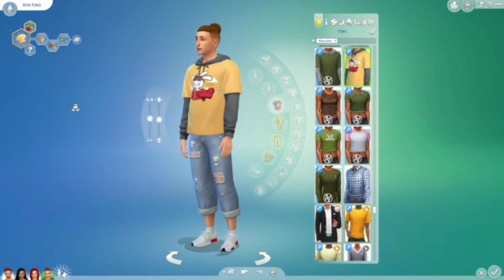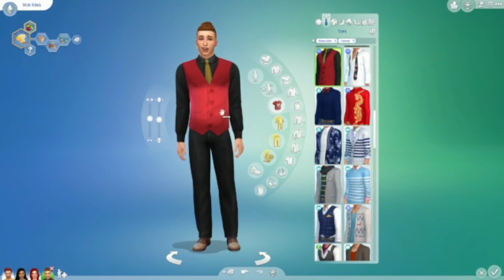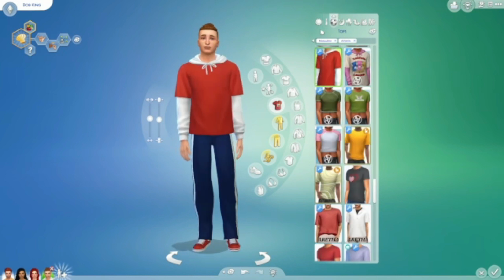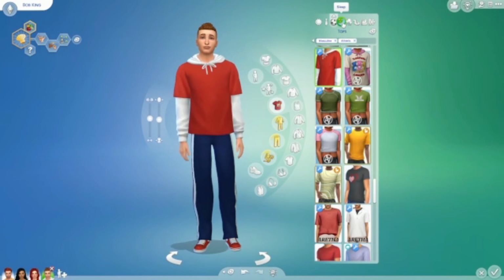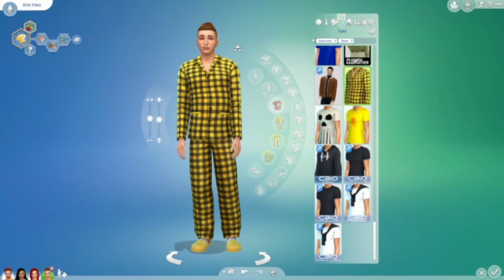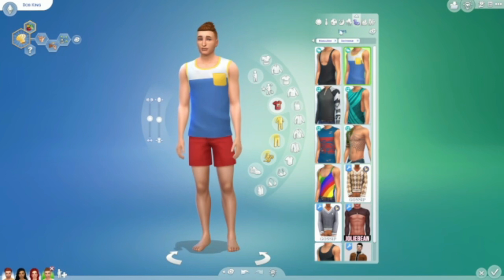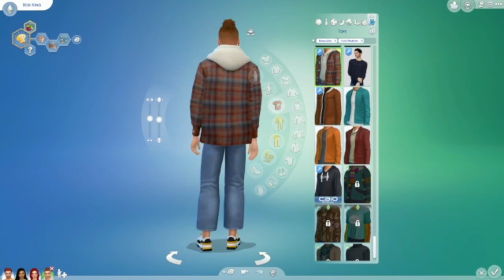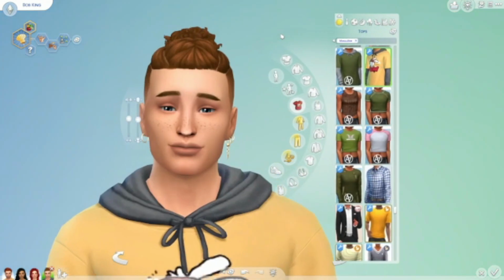The King Is In The House!! | The Sims 4 But Every Sim Is A Different Brand Challenge; Meet Bob King!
✨ Today we're looking at Bob King, the sim version of Burger King! Personally his everyday look is my favorite out of all of them. What's your favorite look? 💖💖 ✨

Note: This is a challenge in the Sims 4 where every sim is based off of a different brand, a challenge of my own creation so if you want to make some sims for this challenge yourself don't forget to tag me so I can see because I'm excited to see what anyone else can come up with! 💖💖💖